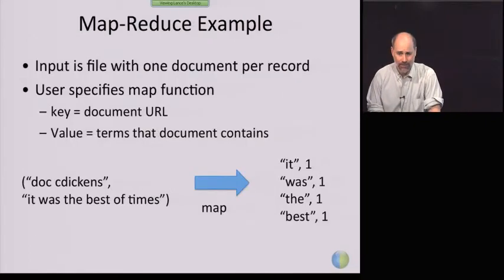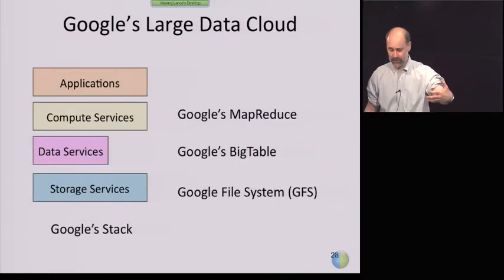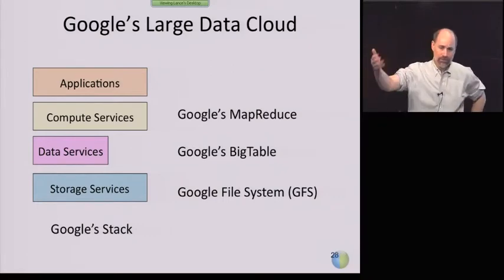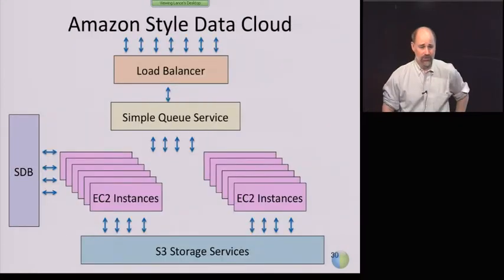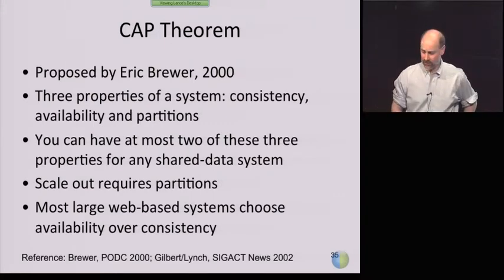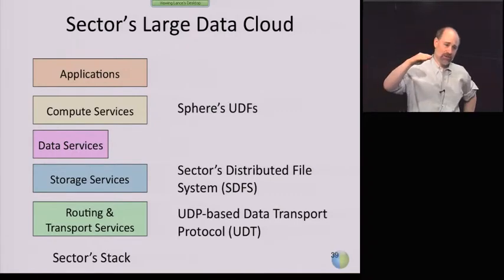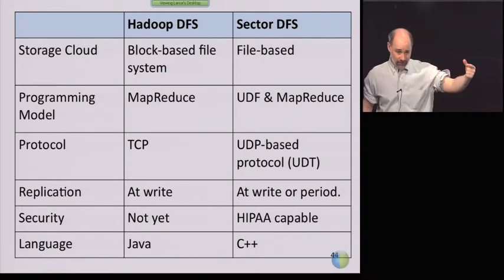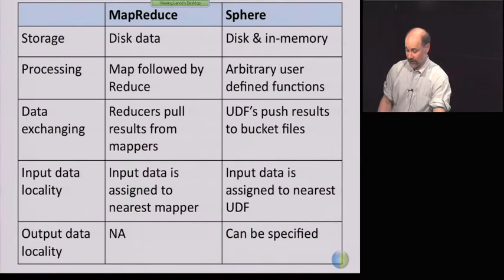Distributed Data Parallel Computing with Sector Part 3 of 7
Robert Grossman and Yunhung Gu discuss Distributed Data Parallel Computing: The Sector Perspective at the Virtual Summer School for Computational Science and Engineering at NCSA, summer 2010